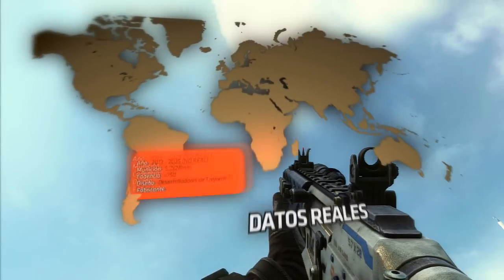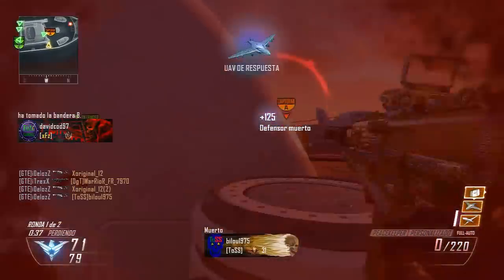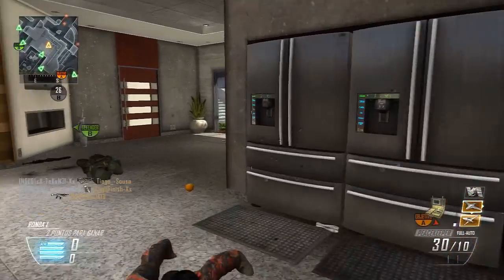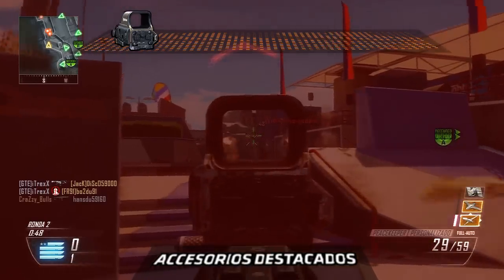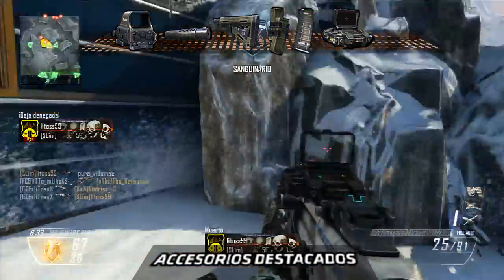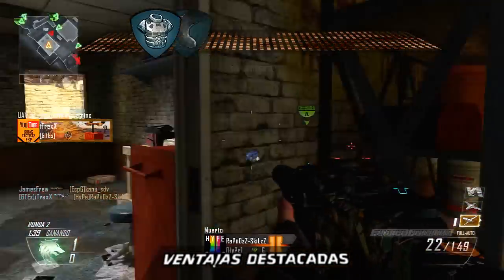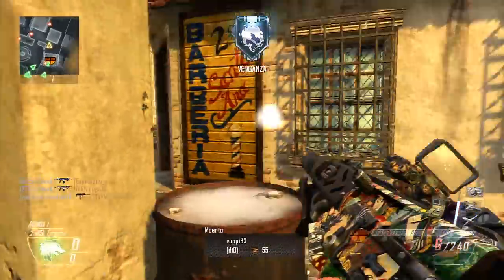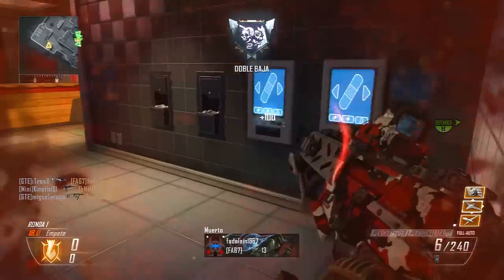Guia de Armas BO2 - PEACEKEEPER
ÁBREME! =)
Vuelve la serie más aclamada del canal, con mejoras y rediseño mucho más profesional. En estas Guias veremos todo sobre las armas del Black Ops 2, incluyendo estadísticas, información y detalles sobre su rendimiento en el juego.

Próxima Guia: QBB LSW  [Fecha estimada: Viernes 5 de Abril]

La música de fondo cumple los requisitos que solicita el autor/autores para su uso lícito en mis videos.

TODOS LOS DERECHOS DE LA CANCION SON SUYOS.

METADATOS
Gameplay: iTrexX, iDelozZ, rangercito
Comentario: RKGomez
Edición: (Intro hecha en After Effects CS4, montaje hecho en Sony Vegas 12)
Canción de la intro oficial de GTE: Song Of Storms Dubstep Mix - Ephixa